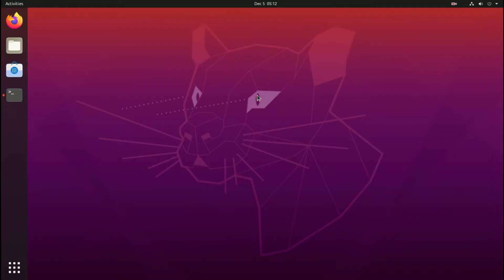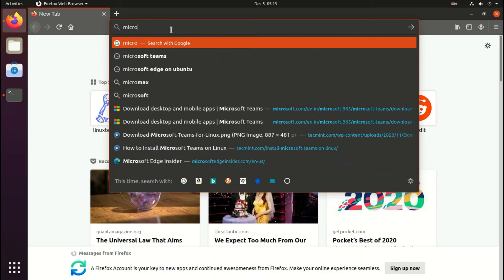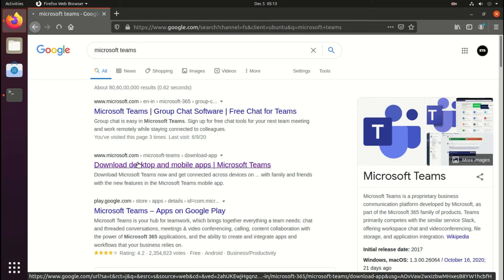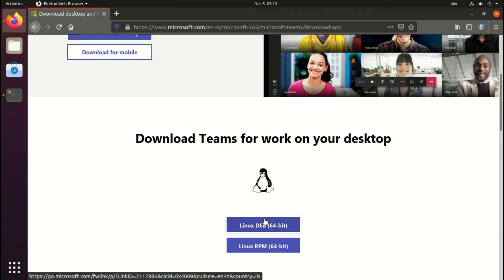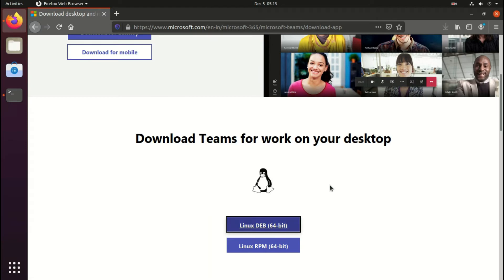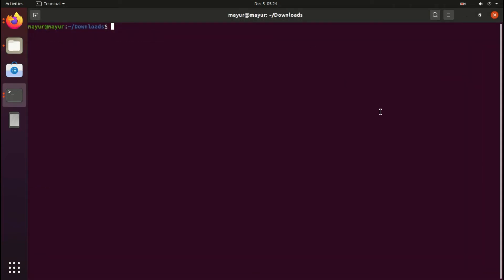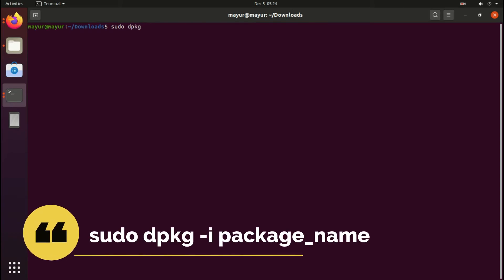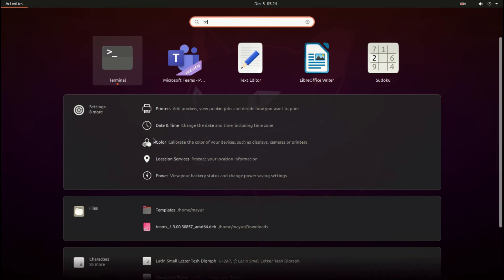How to Install Microsoft Teams on Ubuntu 16 | 18 | 20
Installation of Microsoft Teams on ubuntu and other debian based Linux distributions.